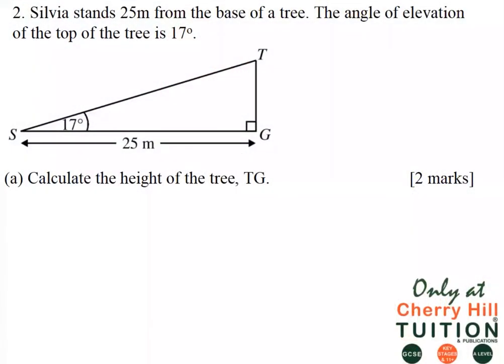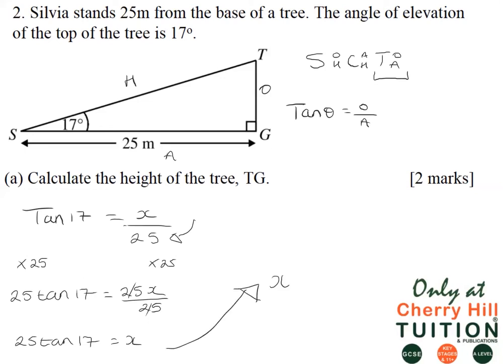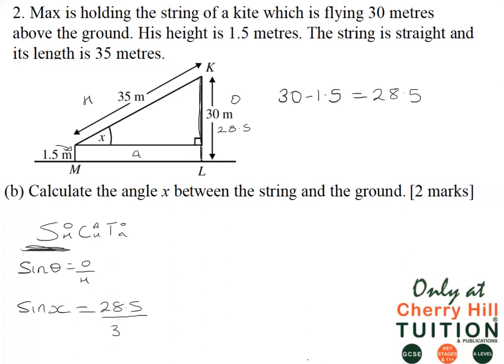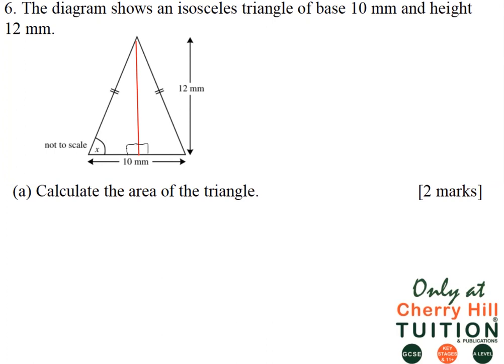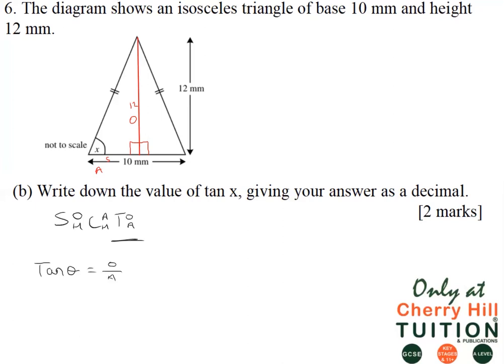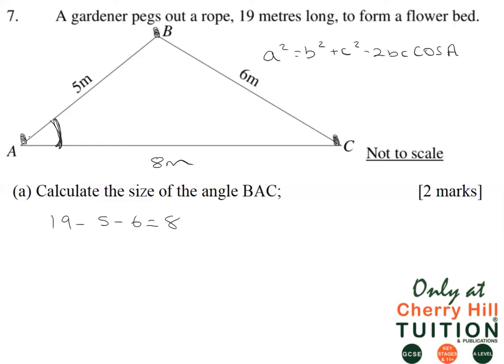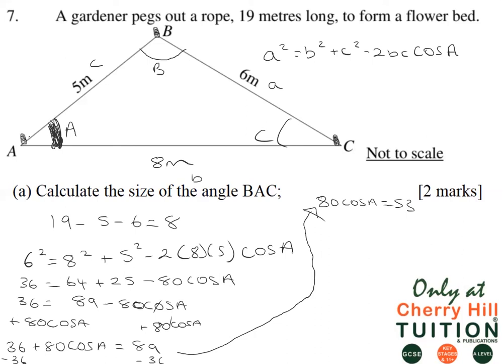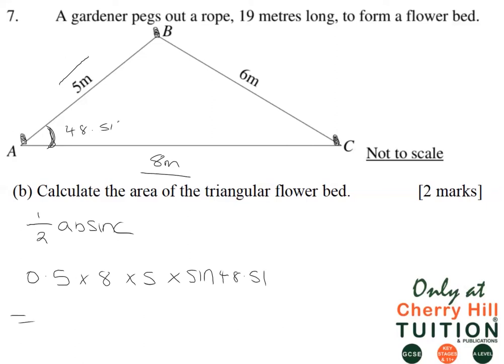Level 24 Month 6 Lesson 3